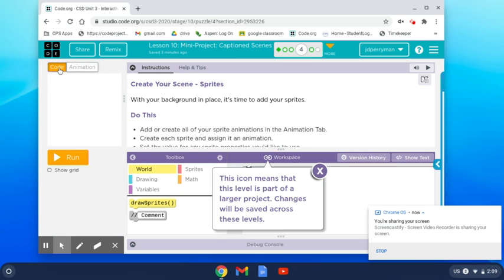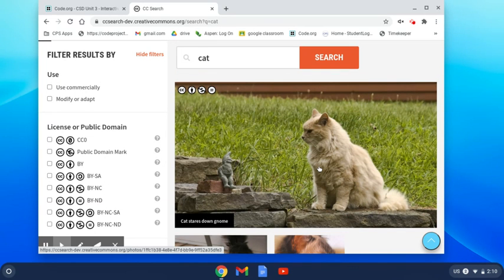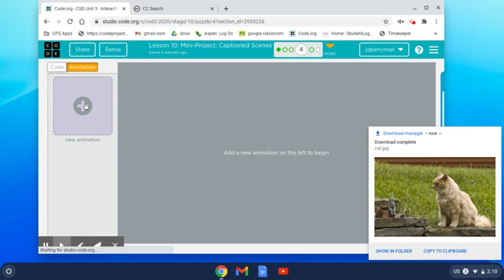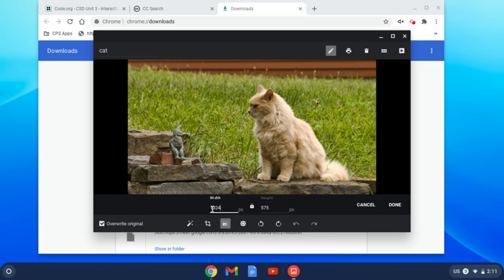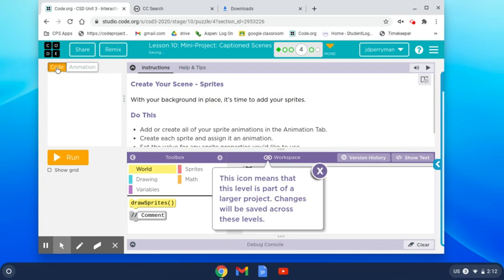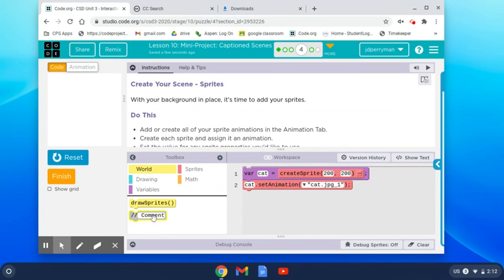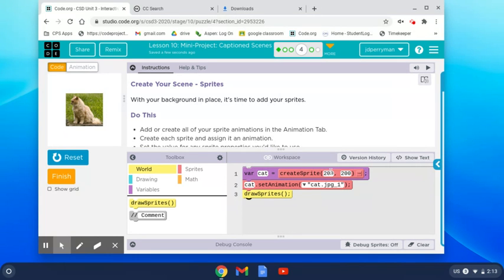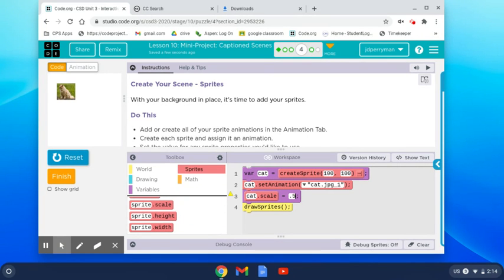how add a picture from the internet using a chromebook Code.org Discoveries 20/21